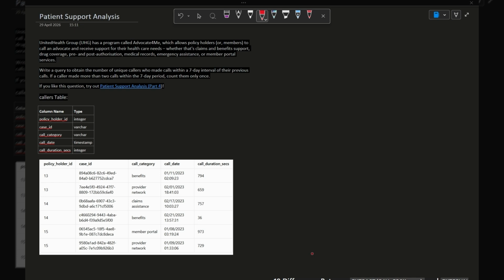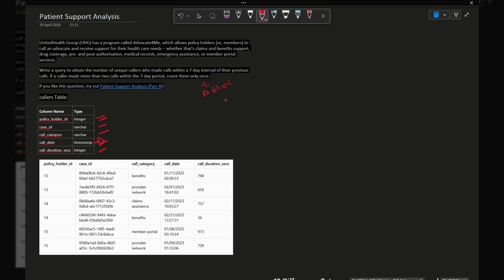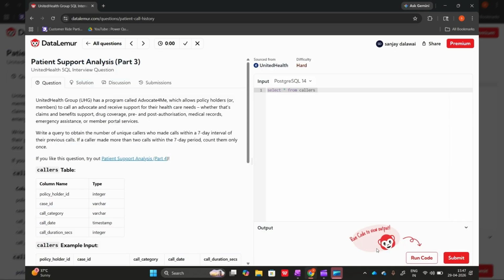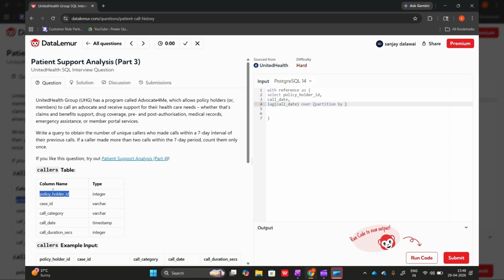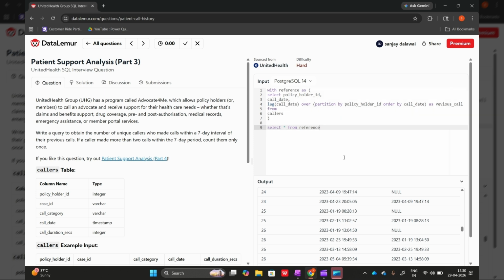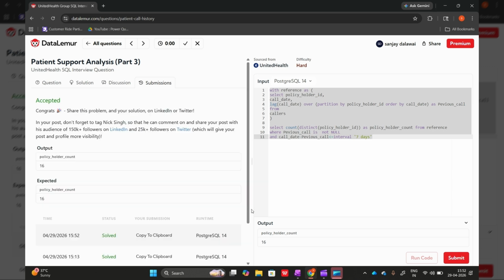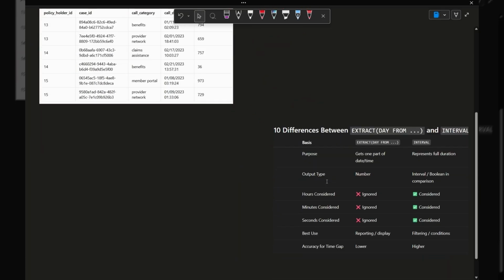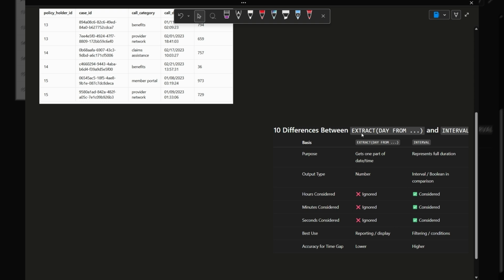SQL Interview Question 🔥 Count Unique Callers Within 7 Days | LAG + INTERVAL Explained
In this video, we solve a real SQL interview question asked by UnitedHealth Group (UHG).

Problem Statement:
Find the number of unique policy holders who made calls within a 7-day interval of their previous calls. If a caller made multiple calls within 7 days, count them only once.

Topics Covered:
✅ LAG() Window Function
✅ INTERVAL in SQL
✅ COUNT DISTINCT
✅ Real Interview SQL Logic
✅ Step-by-Step Explanation

This video is perfect for:
✔ SQL Interviews
✔ Data Analyst Preparation
✔ Data Engineer Practice
✔ SQL Beginners & Intermediate Learners